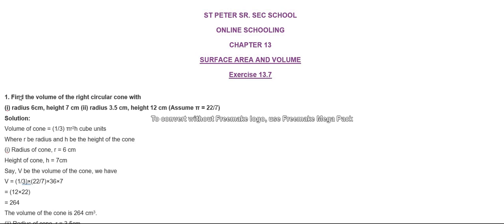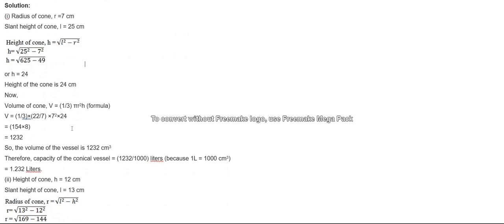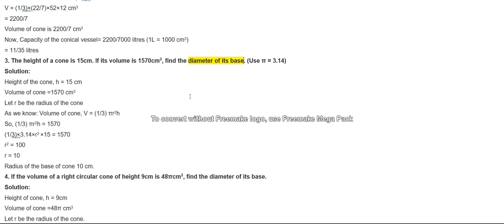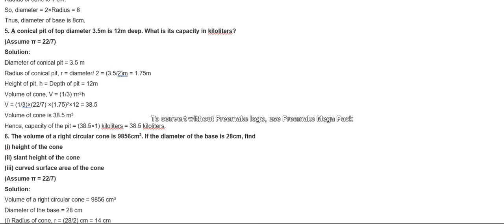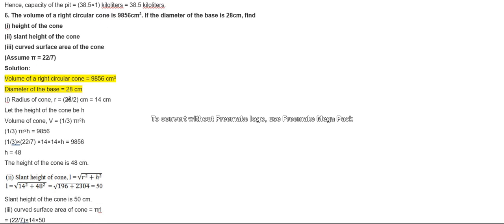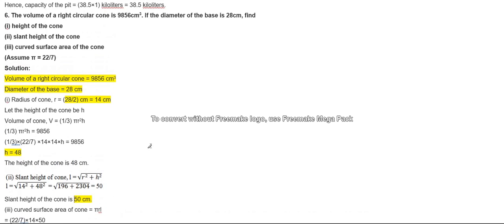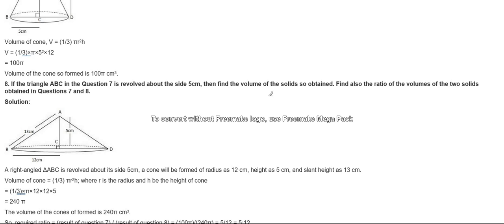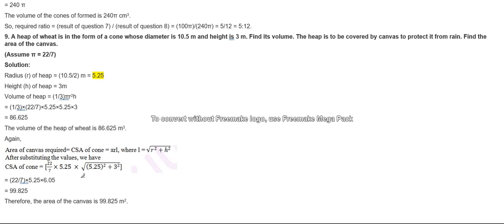class 9 / exercise 13.7 / surface area and volume